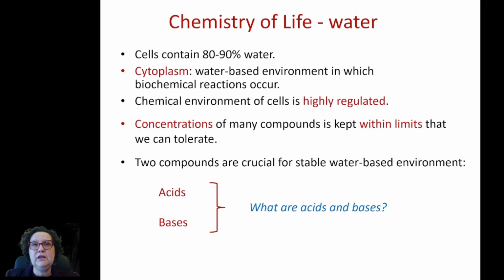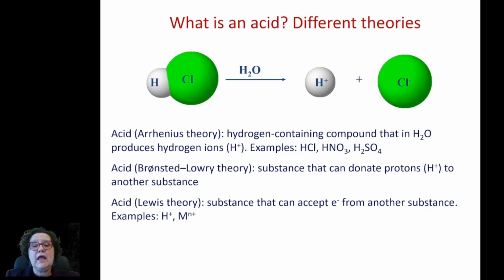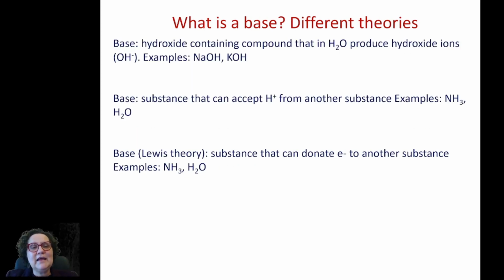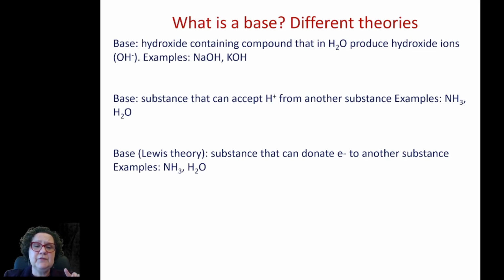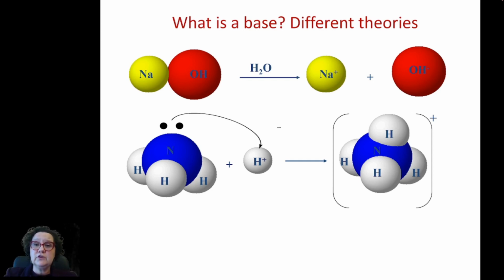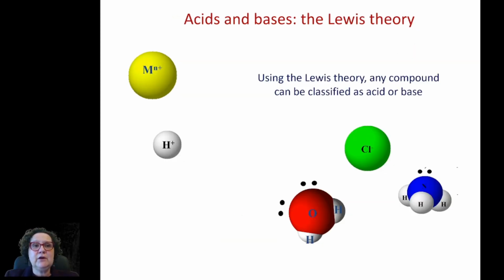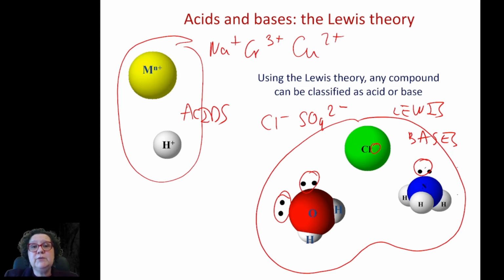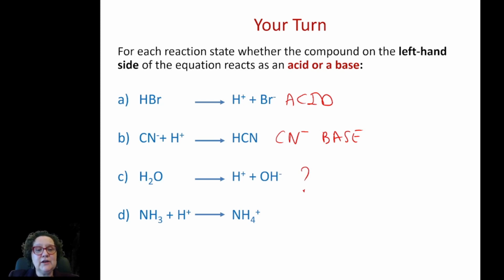ACH 1 intro to acids and bases